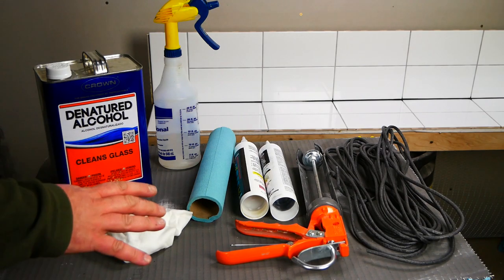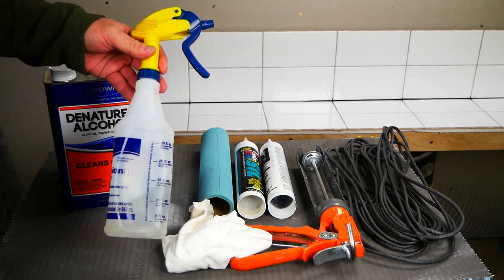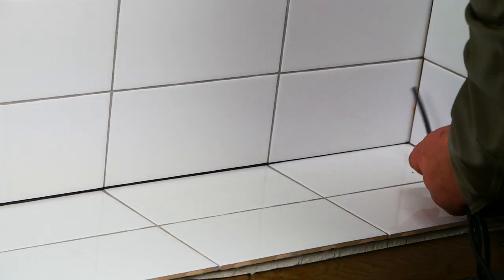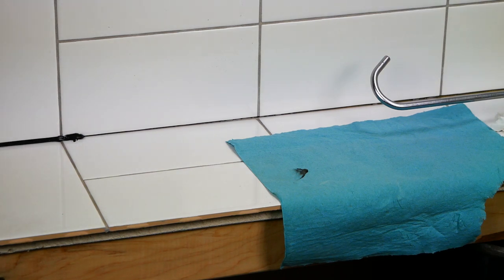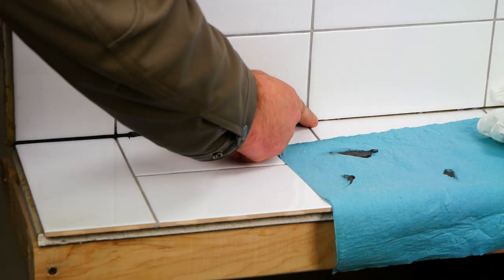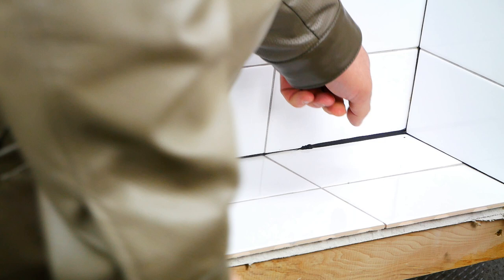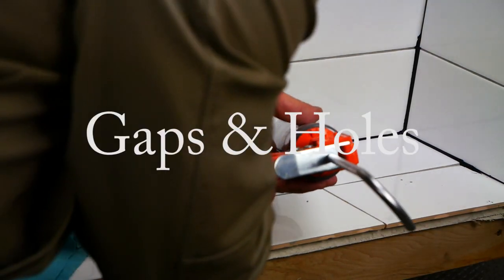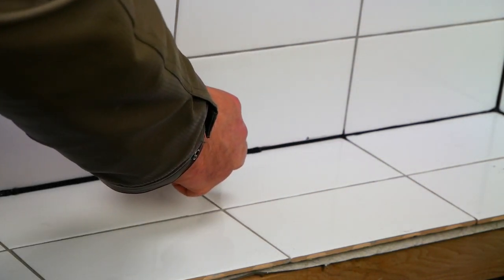Silicone caulk tutorial- How to caulk a shower or bathtub without making a huge mess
How to caulk a shower or bathtub with silicone caulk. Tips for caulking with 100% silicone caulk. Caulking can be a nightmare if you don't know how to clean up silicone caulk.

This video will show you how to apply 100 percent silicone caulk like a professional and get neat and clean caulk lines. Black silicone caulk is used on white tile so that every mistake and imperfection will show.